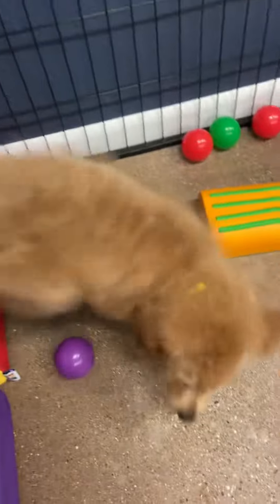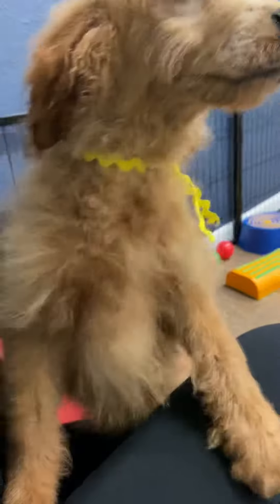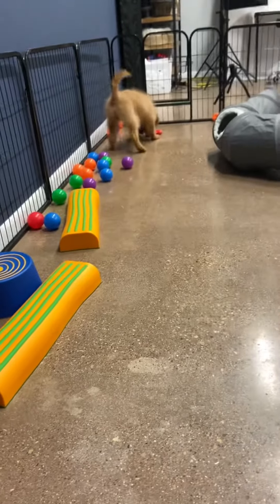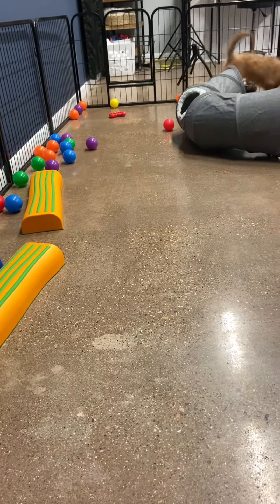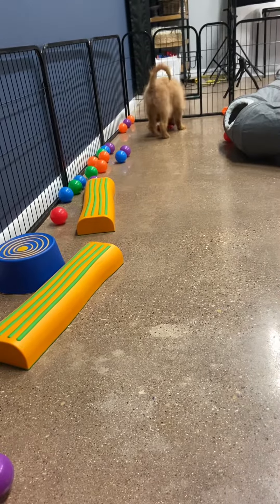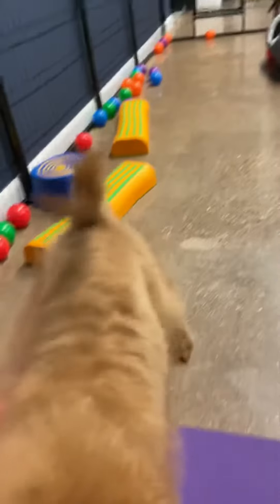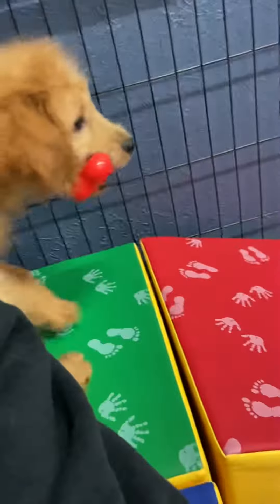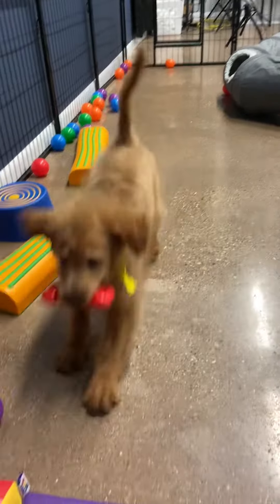Honeys yellow ribbon male